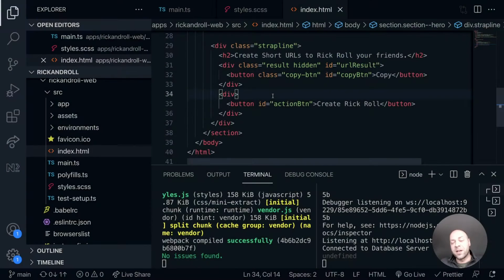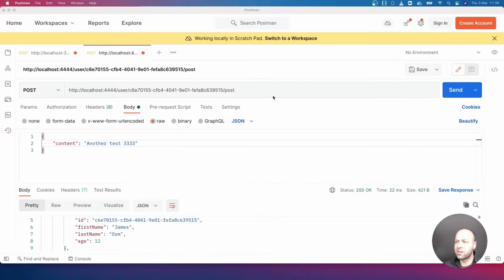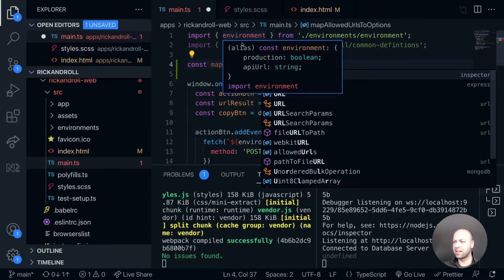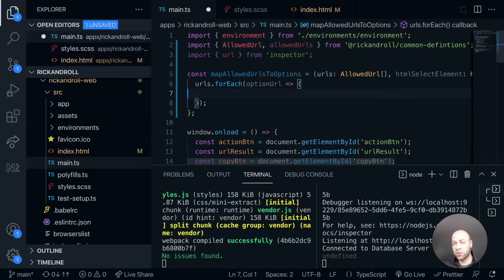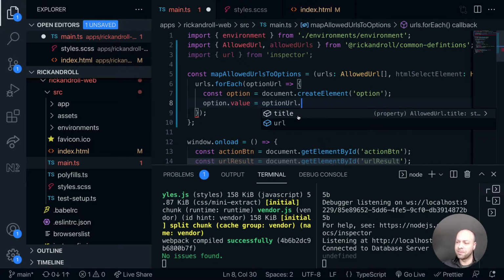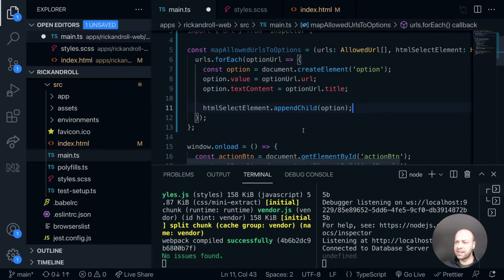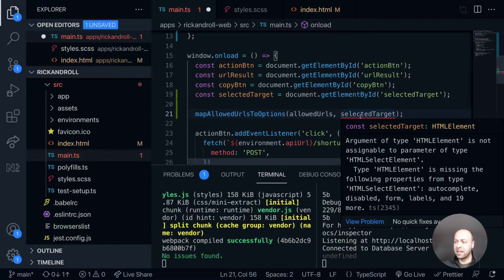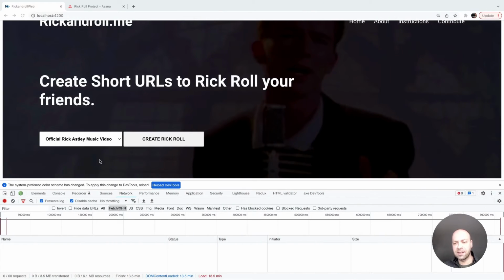DevTips Daily - Rick and Roll Project - Creating option elements for the user choice